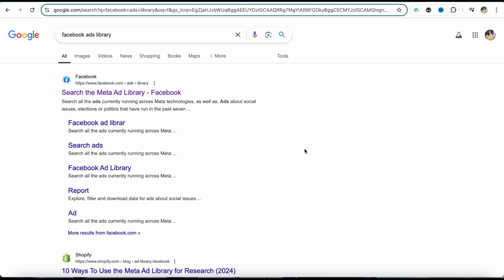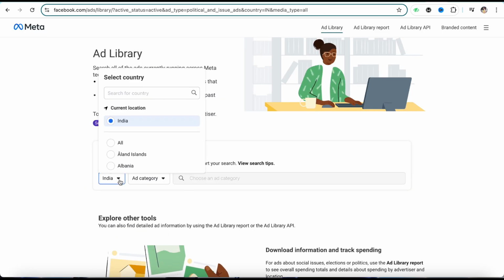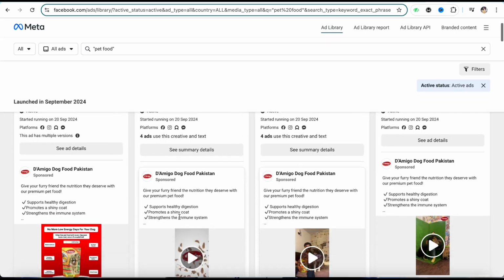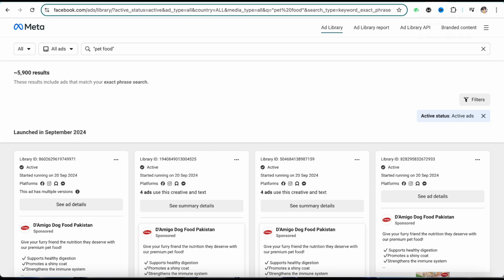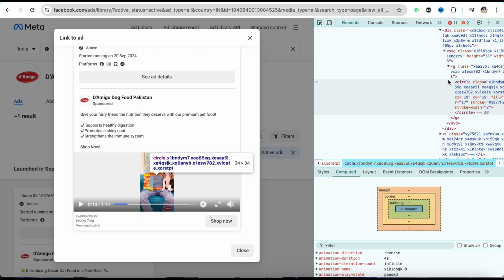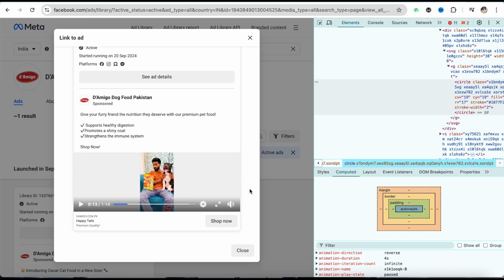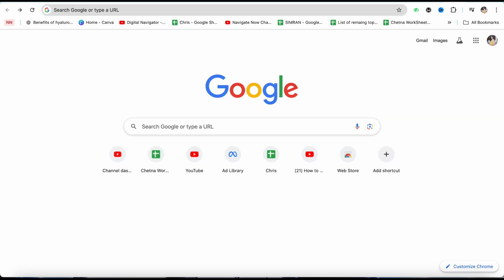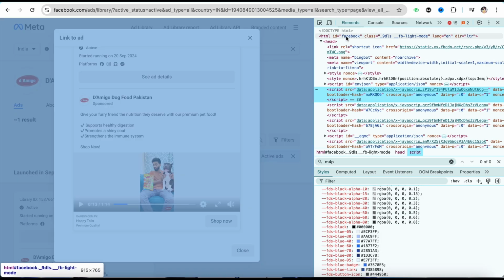How to download a video from Facebook ad library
In This Video, learn .How to download a video from Facebook ad library.
dowmload a video . facebook . dacebook ad libary.